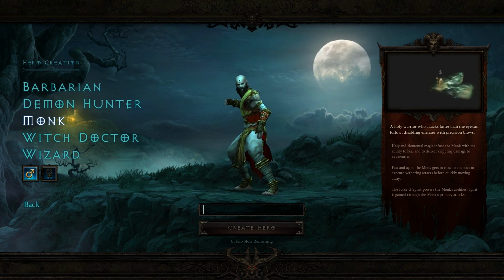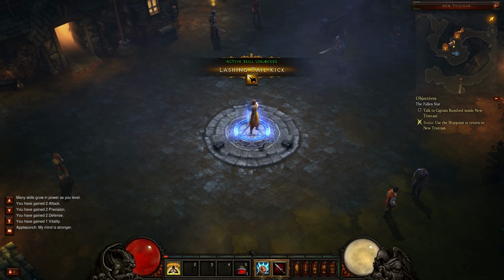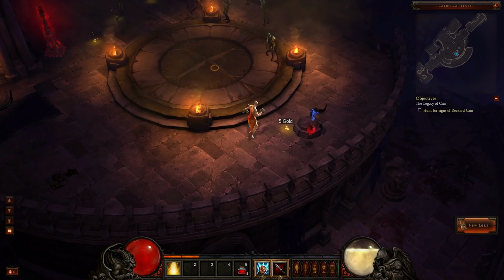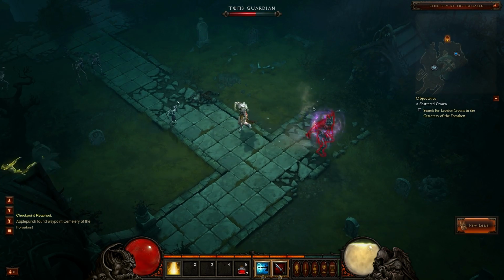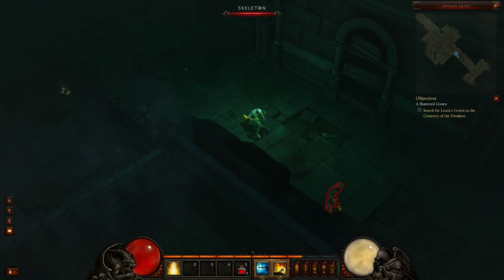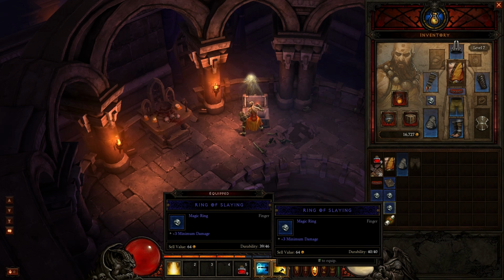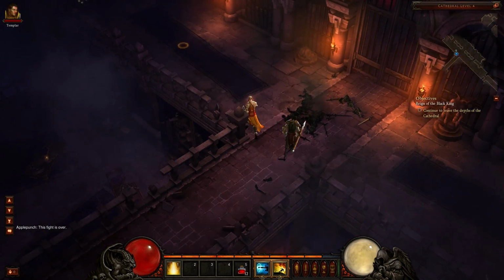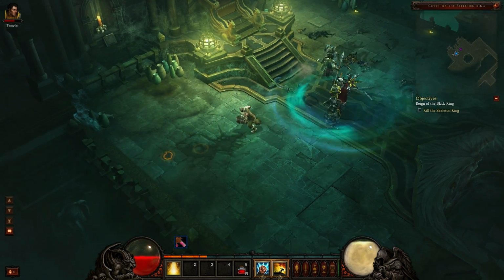Diablo 3 Monk Playthrough & Gameplay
I had a lot of fun with the monk, though the AOE damage present on several other classes didn't become available until much later. Not a big deal since this will be a very brief part of the whole game (not to mention replays). Enjoy!